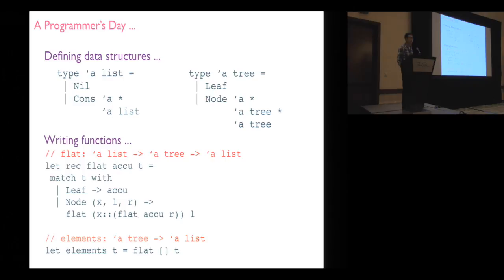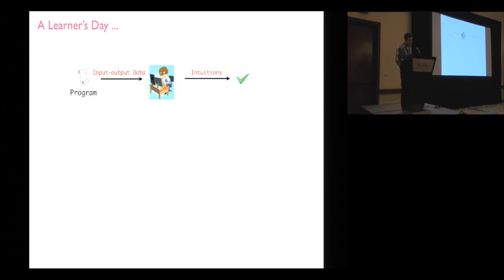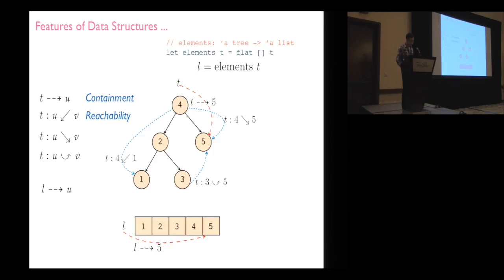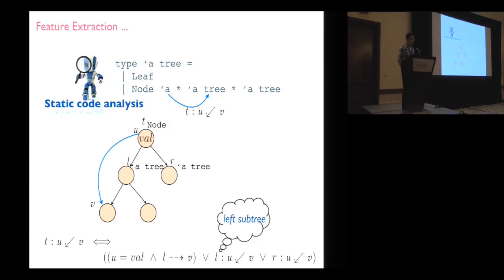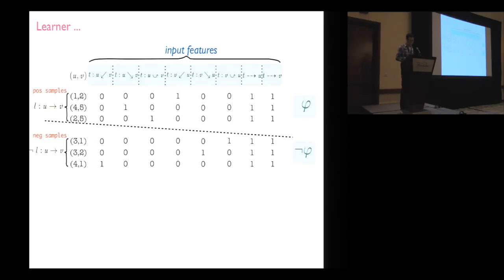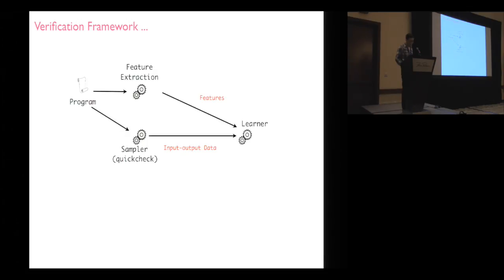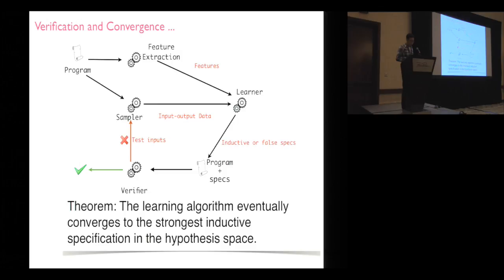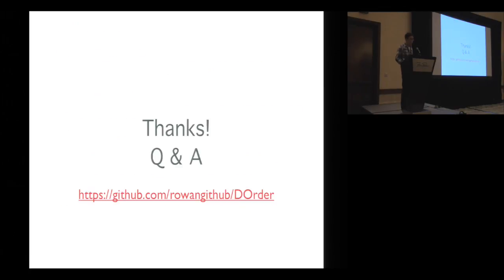Automatically Learning Shape Specifications - He Zhu